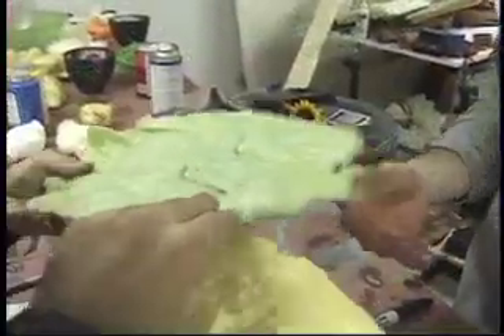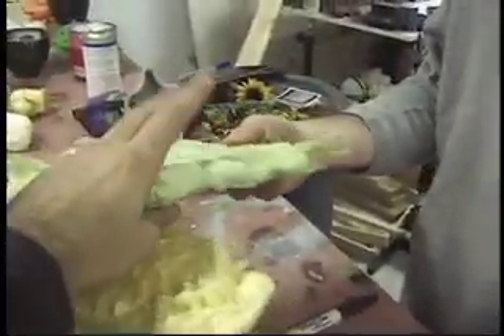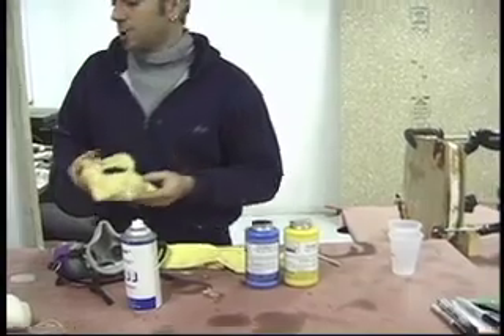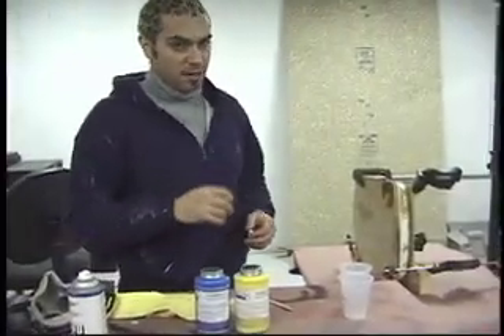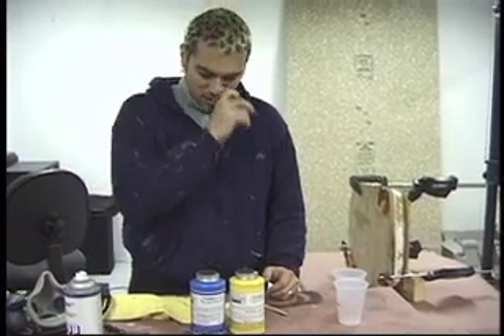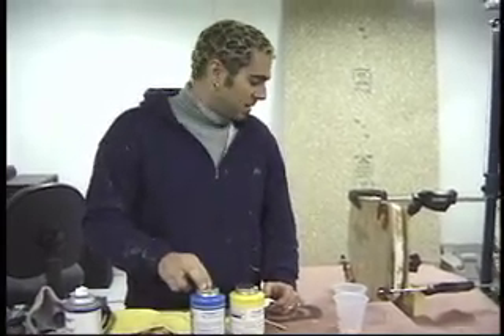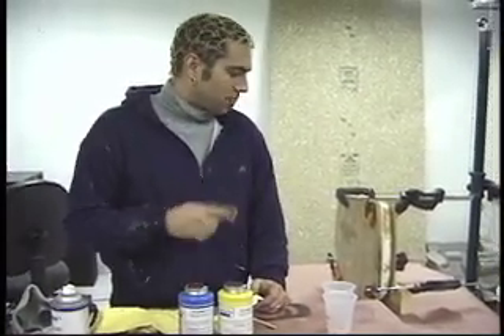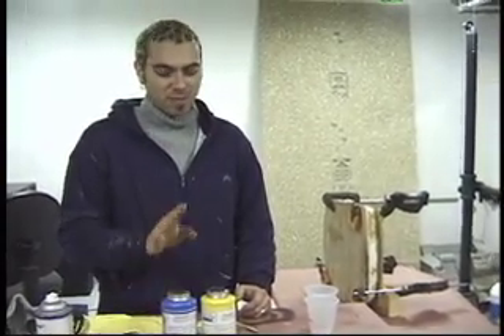Studio Visit: Josh Levine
Studio Visit is a series I created that profiles emerging artists in NYC.